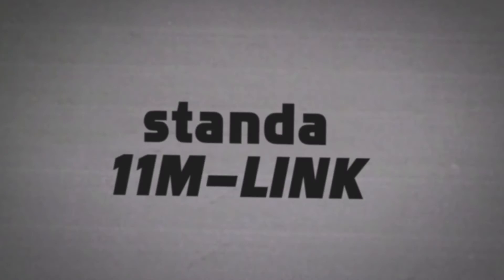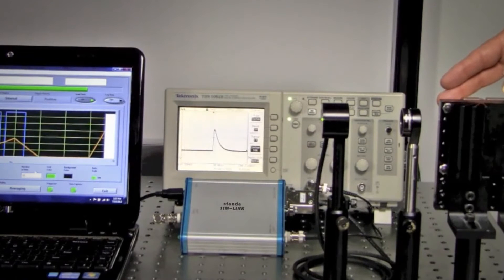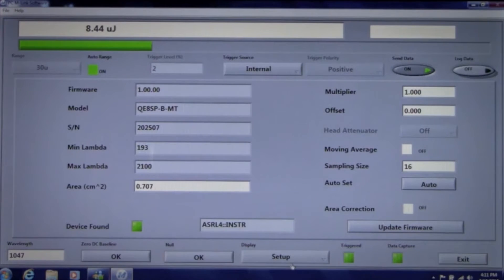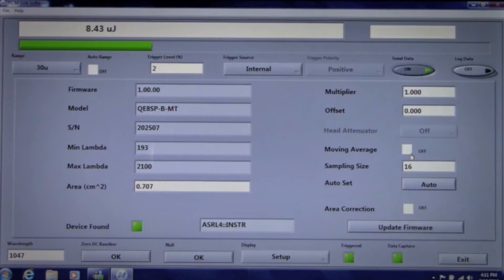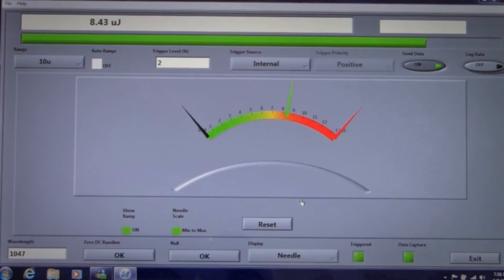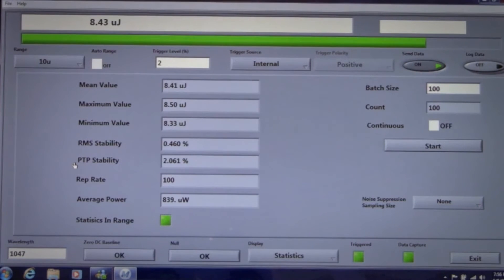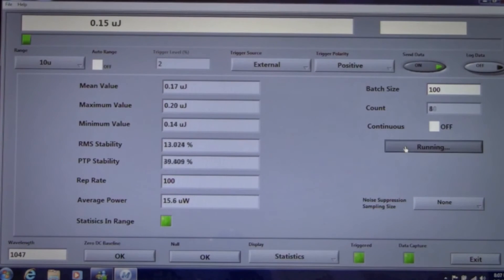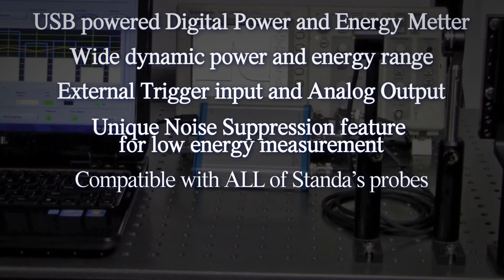Optical Power / Energy Meter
Universal Laser Power & Energy Meter 11M-LINK. This new PC-Based monitor is compatible with ALL types of detectors - including thermopiles, pyroelectrics and photo detectors - for both power and energy measurements. The device is available as a single channel unit that directly interfaces with a computer using a USB2.0 connection. The LabView software is included and comes with all the necessary features. The 11M-LINK also presents a unique digital technique of suppressing the noise, thereby extending the measurement range all the way down to the fJ level..